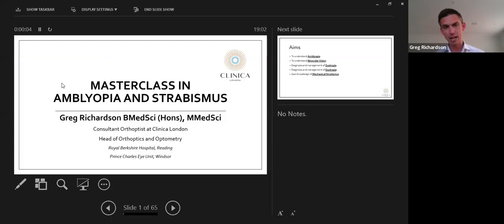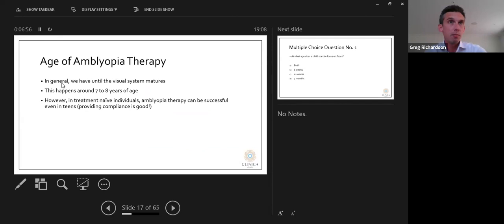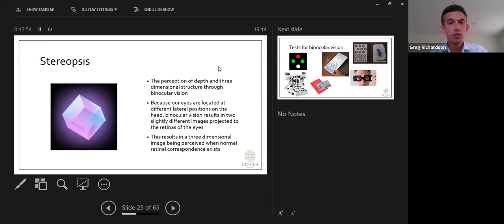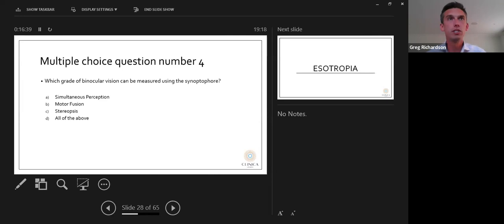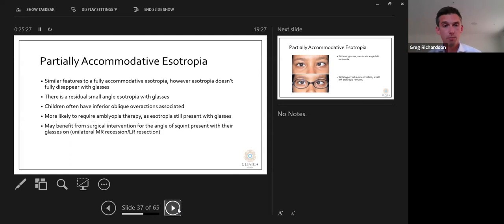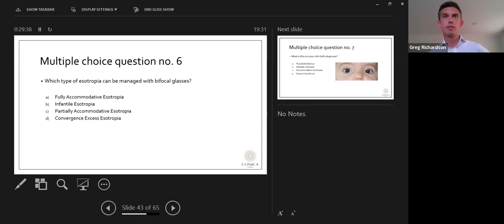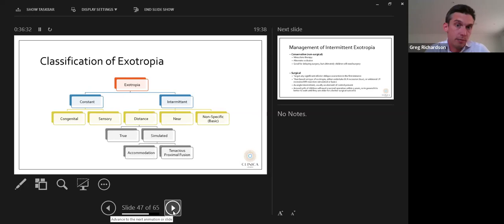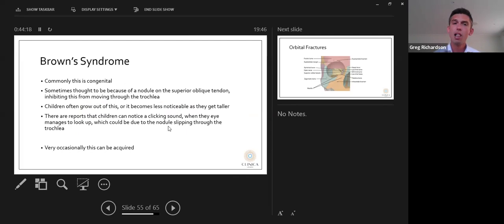A Masterclass in Amblyopia and Strabismus by Greg Richardson, Orthoptist. Webinar of 21st June 2022.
WEBINAR BY CLINICA LONDON, AWARD-WINNING PAEDIATRIC AND ADULT OPHTHALMOLOGY  AND DERMATOLOGY MEDICAL CLINIC ON HARLEY STREET.

The clinic’s consultant Ophthalmologists and Orthoptists are highly skilled and have won British,
European and International awards in their field.
This interactive webinar was part of our 2022 Masterclass Series for Optometrists CPD, which occurred on 21st June 2021. In the webinar  Mr Greg Richardson, Orthoptist, speaks on the Assessment and Orthoptic Managament of Childrens Vision, Amblyopia and Squints (Strabismus).